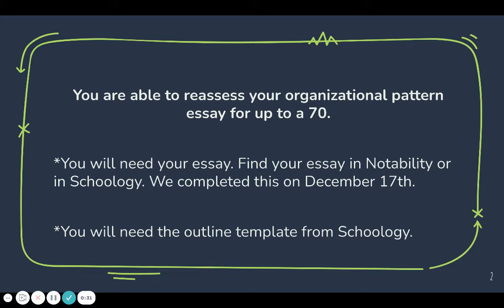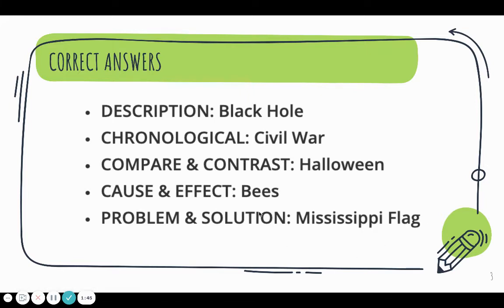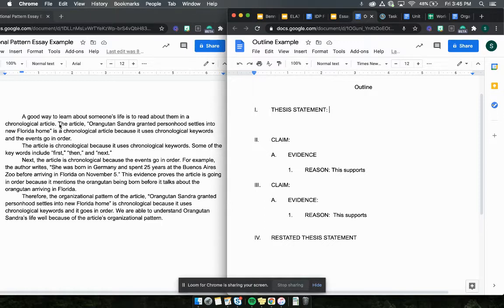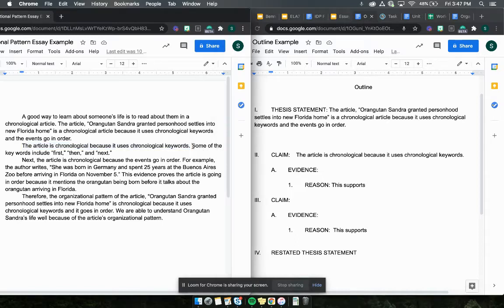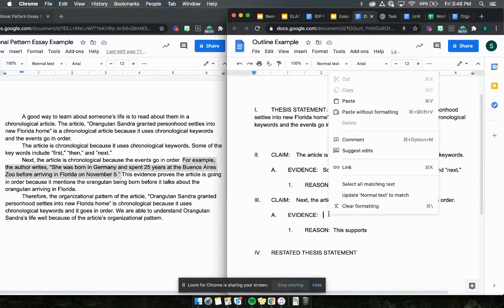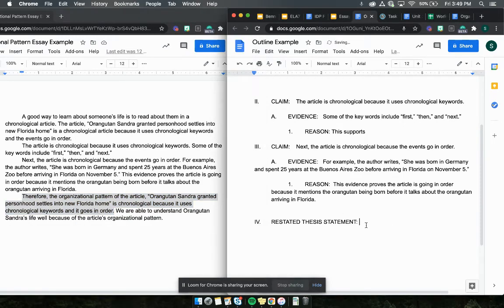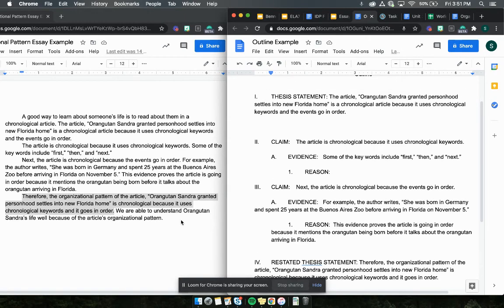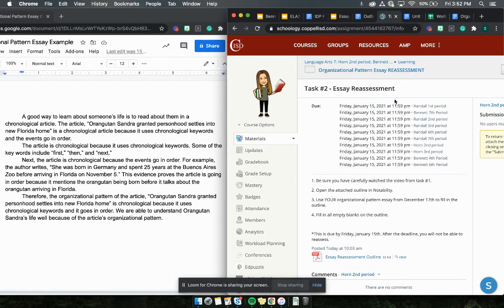Essay Reassessment Information